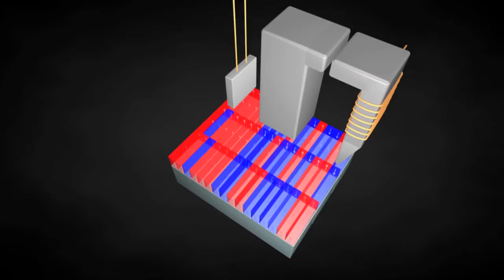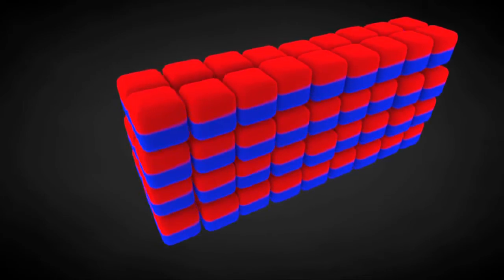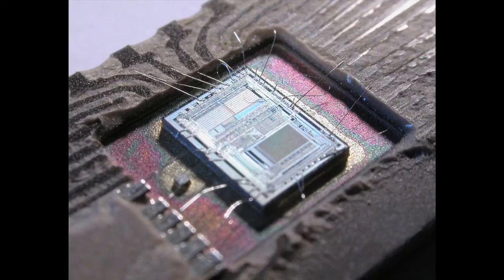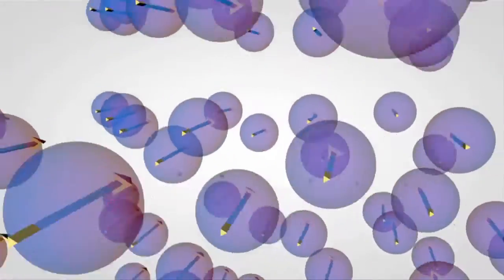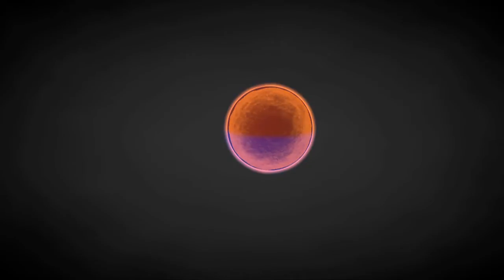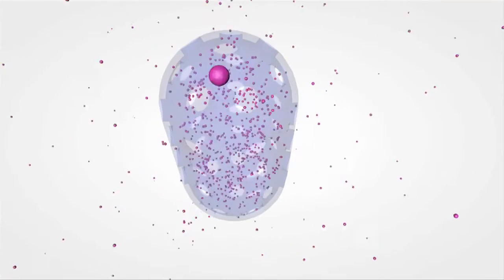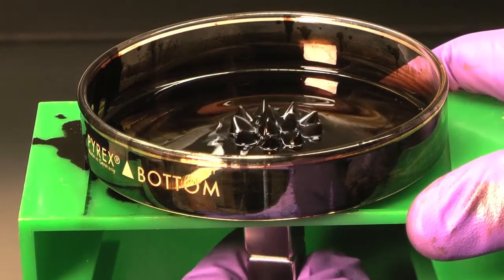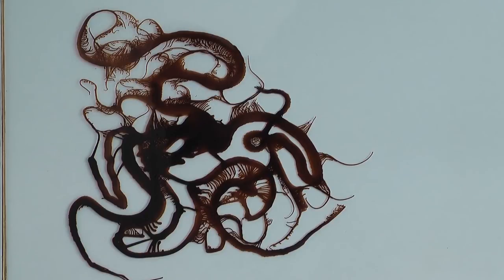Nanomagnetism_720.mov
Nanomagnetism, or the interaction of magnetism and magnetic materials at the nano scale, is opening up new avenues of research and development in electronics, medicine and the arts.